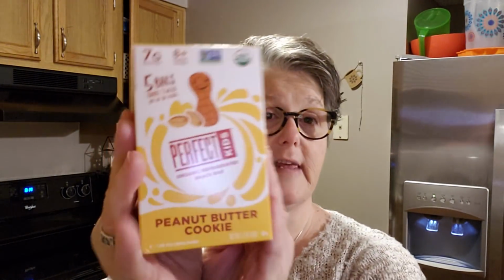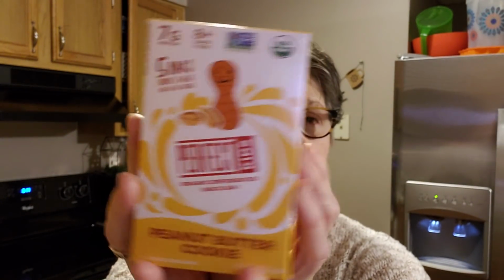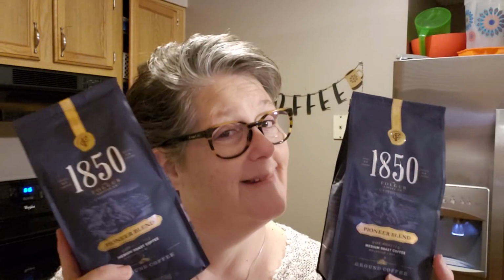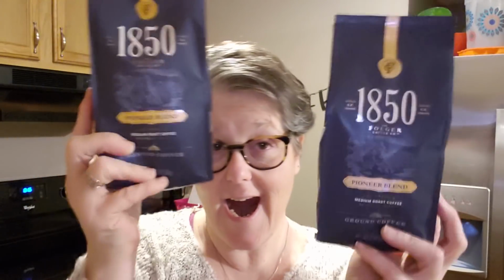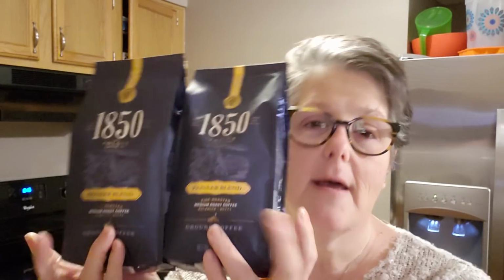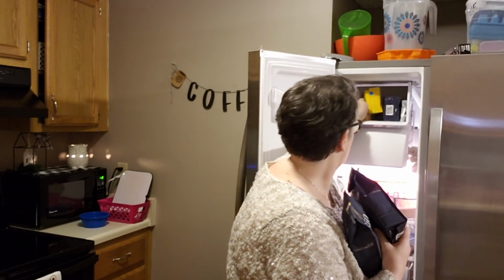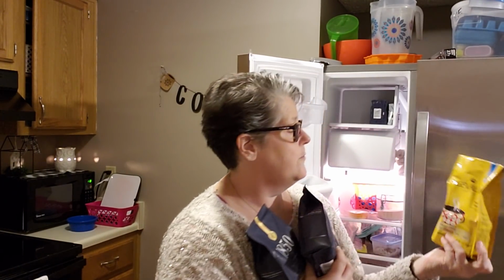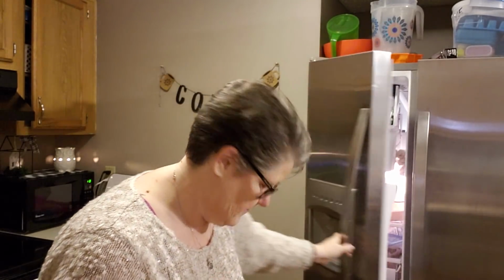Target Deal, Coffee and snack bars... Cartwheel and Ibotta!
Fetch: BX2CT